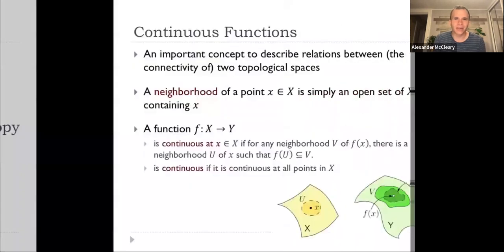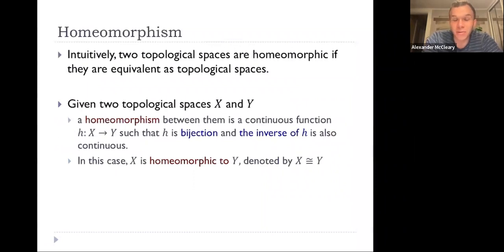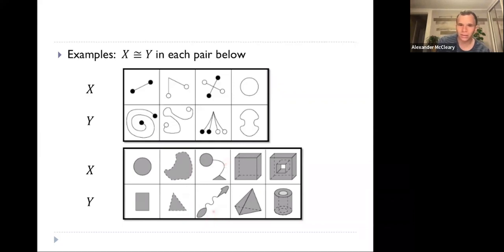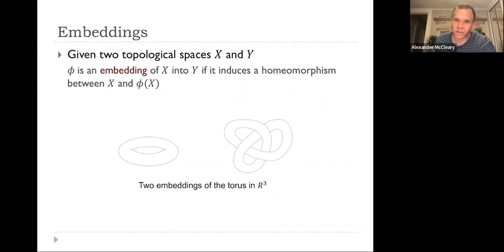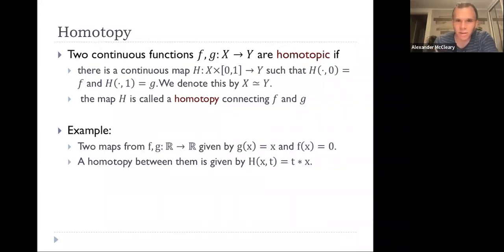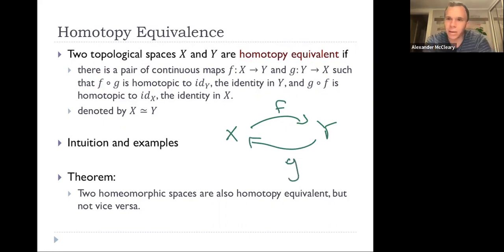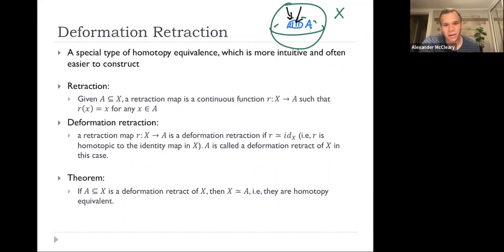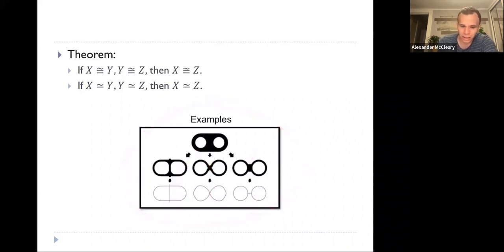Continuous Functions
Continuous maps, homeomorphisms, homotopies, homotopy equivalence, and retractions.